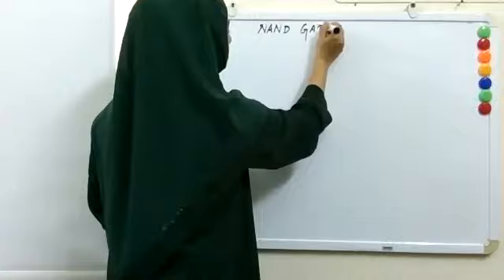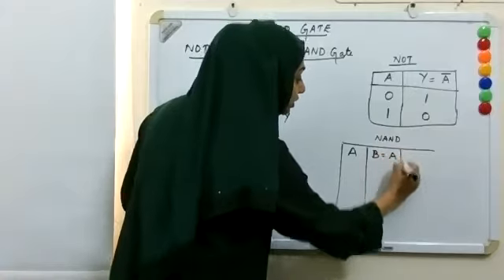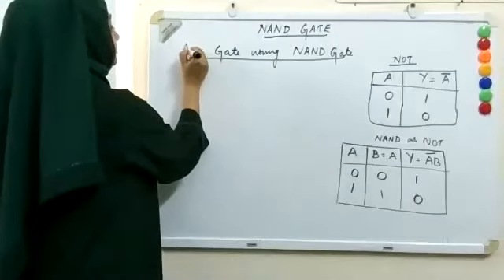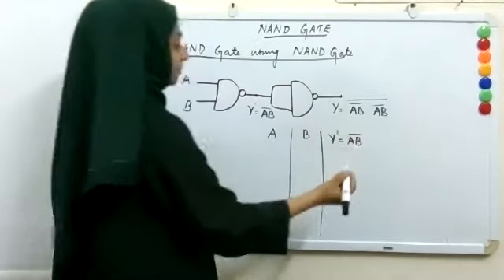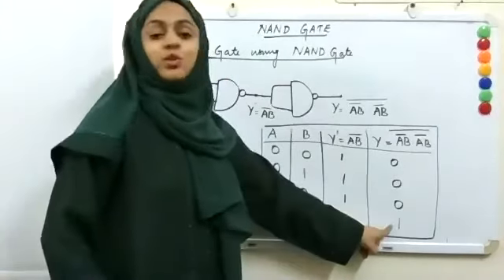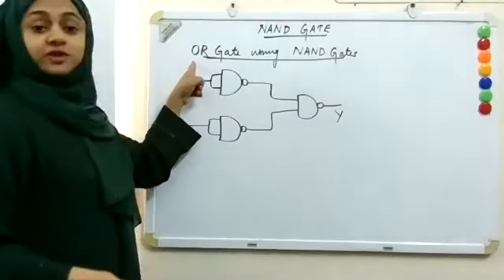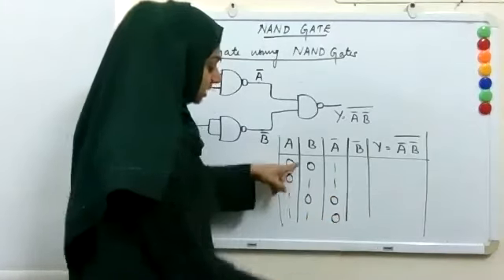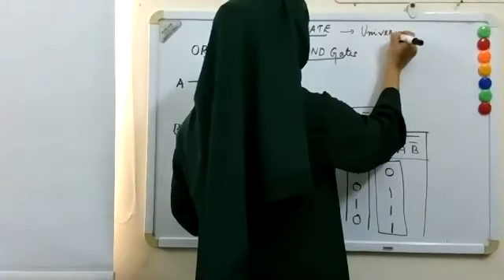L13. NAND Gate as a universal logic gate Ch 10. Semiconductors & Electronics- HSC Physics, Paper 2